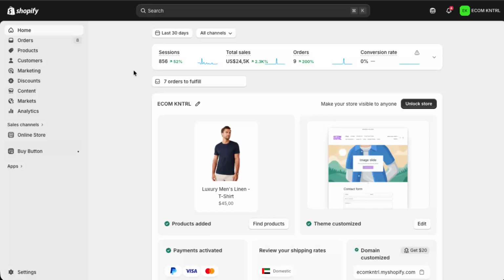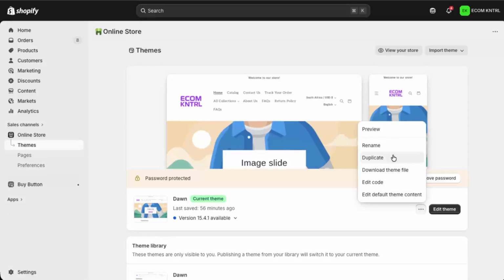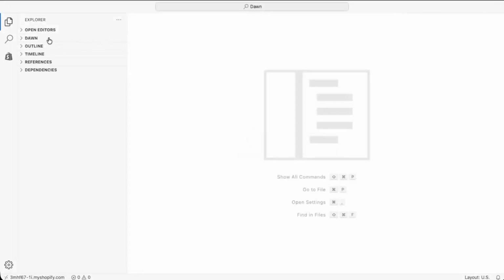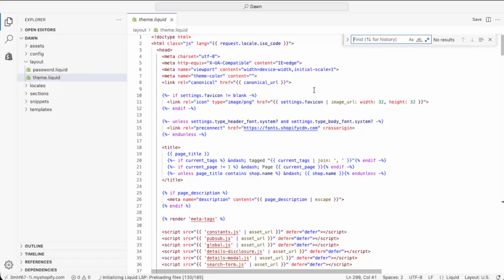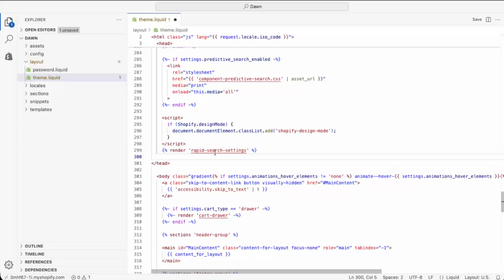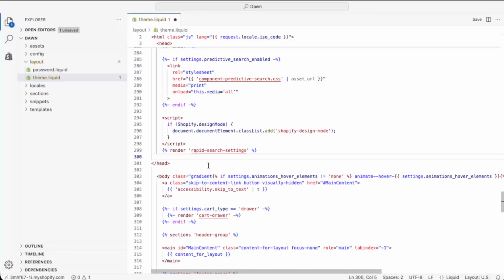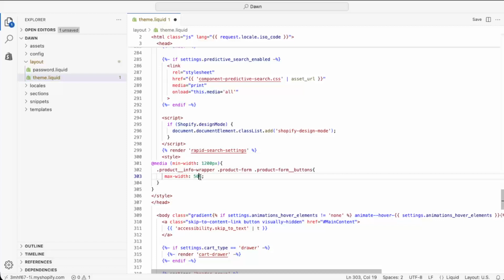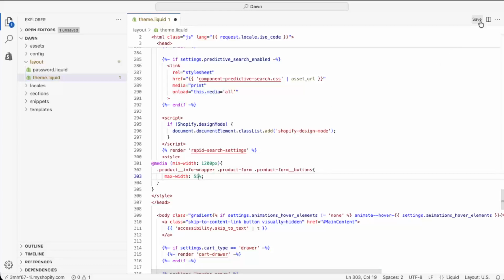How to Change Button Sizes in Shopify (2026) | Theme Editor Method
Learn how to change button sizes in Shopify using the current 2026 method. This tutorial shows you how to adjust button width, height, and padding safely inside your theme without breaking the layout. You’ll see where to edit settings inside the theme editor and when to use CSS for more precise control. The steps work with the latest Shopify admin and modern themes including Dawn. If you want larger add to cart buttons, smaller secondary buttons, or better mobile spacing, this is the clean setup that works now.